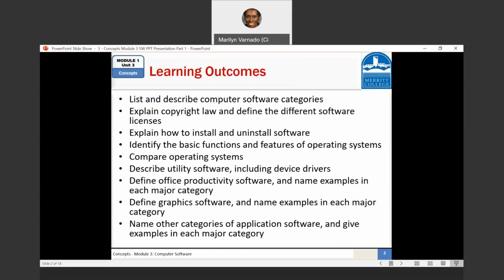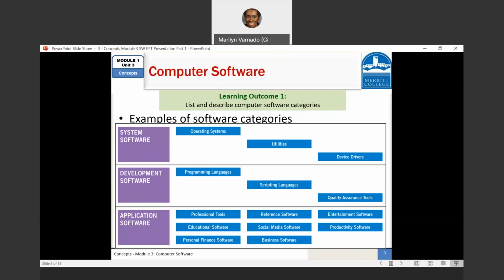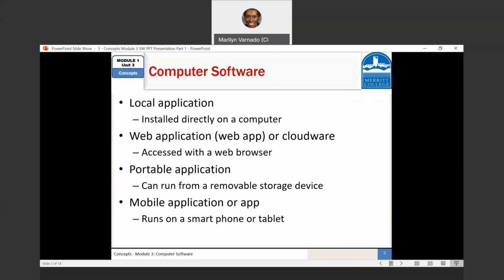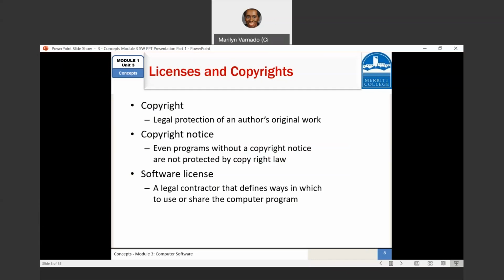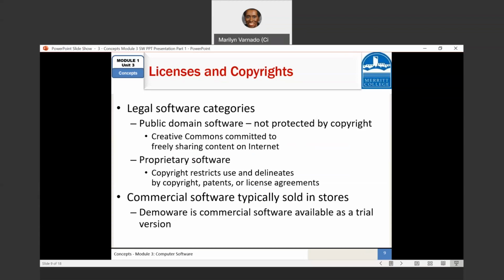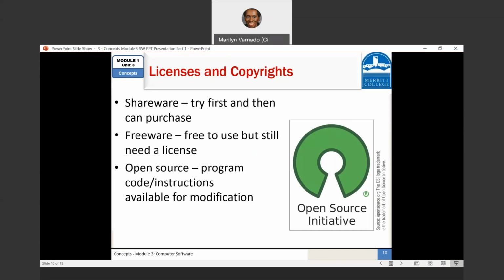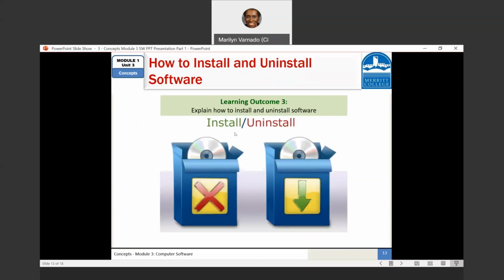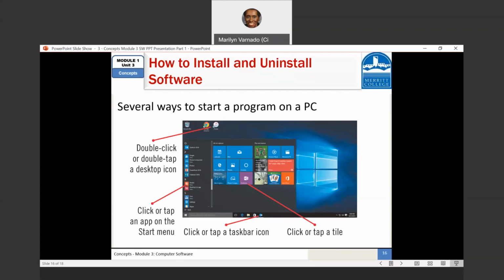Marilyn Varnado's Personal Room 20200907 1254 1 Module 1 Unit 3 Part 1 Computer Softwarev2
Illusrated Series, Computer Concepts Microsoft Office 365 Office 2016, Computer Software, Part 1 of 3